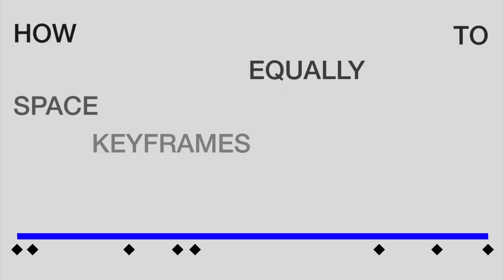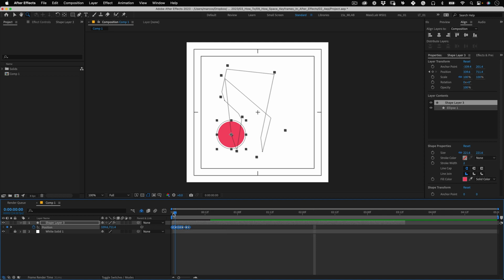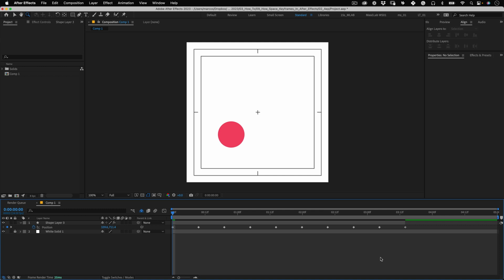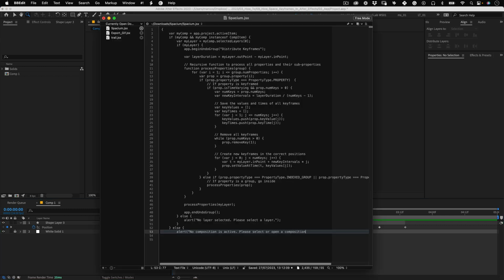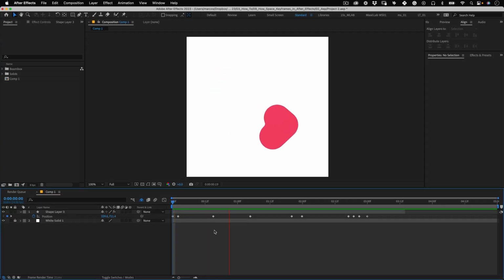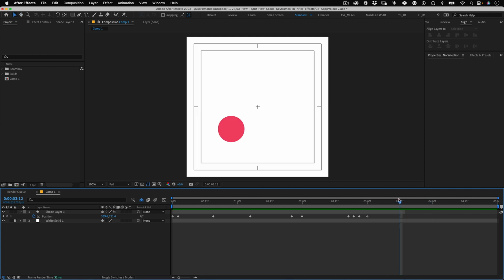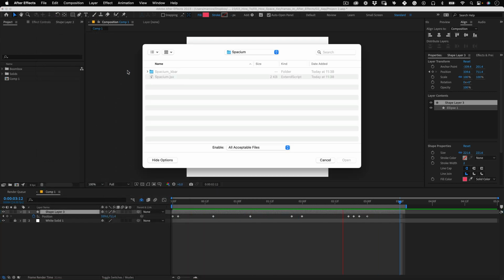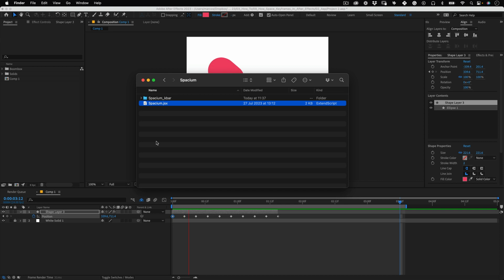How to equally space keyframes in Adobe After Effects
Keyframe spacing is a critical component of crafting seamless animations. The timing and pace of your animations can be significantly improved by equally spaced keyframes, resulting in a more natural and polished feel. This video lifts the lid on this process, offering clear instructions and practical advice.

My custom script is designed to automate and simplify the process of keyframe spacing. This tool will save you time, enhance your workflow, and help avoid common errors associated with manually adjusting keyframe spacing.